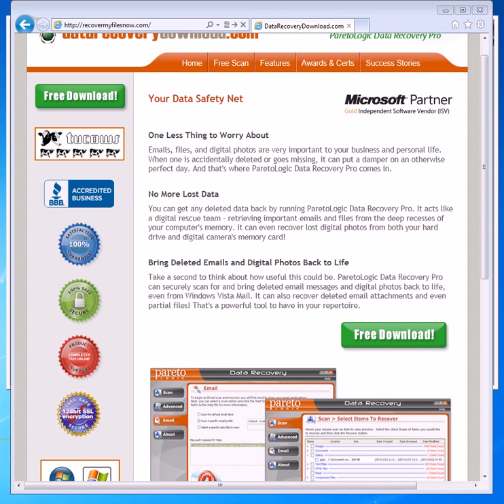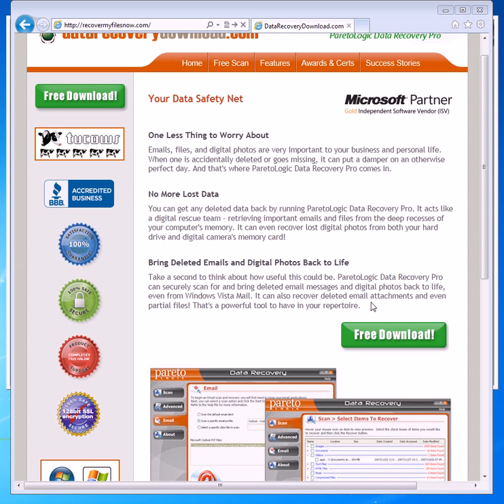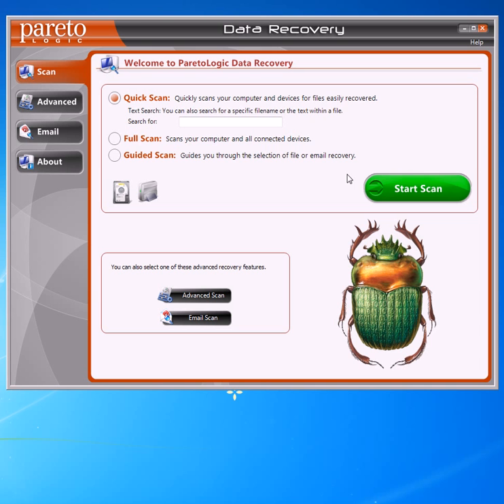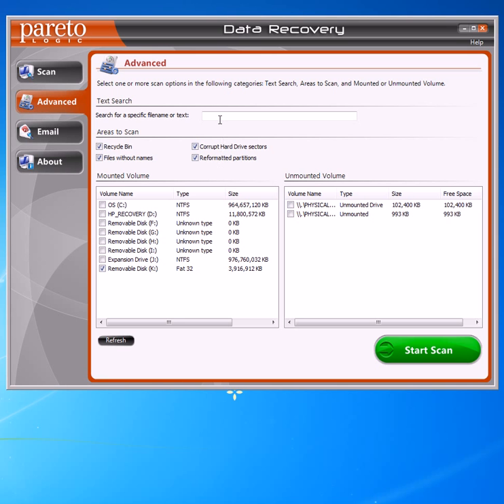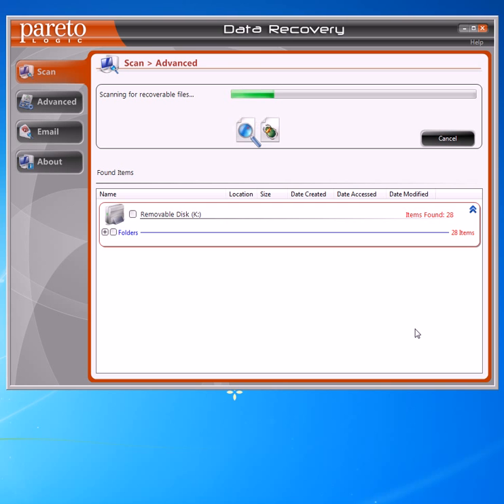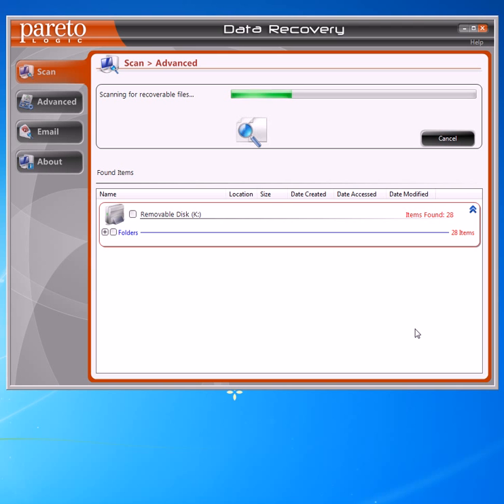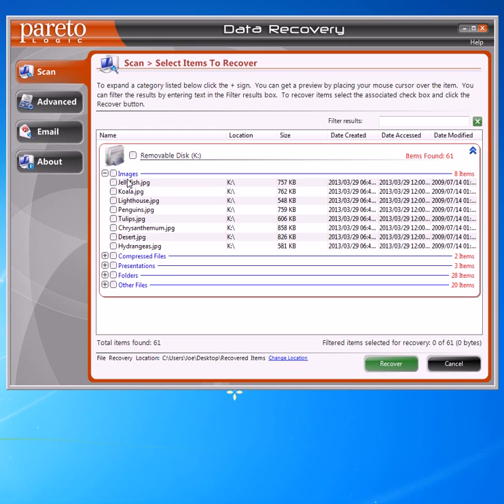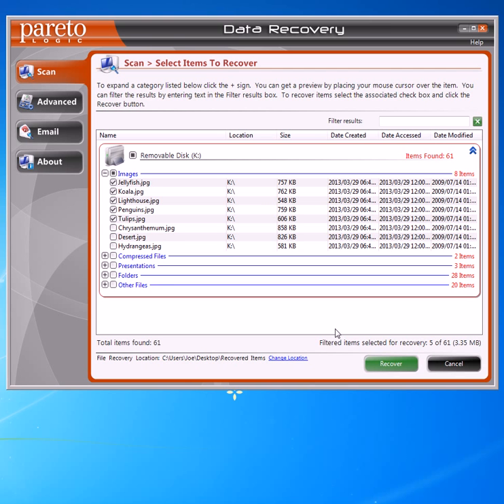How to Recover Deleted Files From SD Card Easily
Follow along with this tutorial and you will learn how to recover deleted files from an SD card in minutes. The process is so simple even a computer newbie can figure it out. But don't wait until it's too late and you end up losing your files forever.

In this tutorial, I show you how easy it is to recover deleted files from a SD card using special software.

This data recovery software is designed to find missing files and recover such files as jpg, bmp, png, mp4, mov and many other image, video, document and other types of files.  Whether you want to recover deleted files from a SD card, flash drive, thumb drive, formatted hard drive or your recycle bin, this data recovery software will do this and much more.

While the software does a great job of recovering the files, at some point the deleted files will no longer be recoverable.  The sooner you can recover after the files go missing, the better chance you have of being able to recover those files.  As time goes by, the missing files become harder and harder to recover.  If it has been weeks, month or even years, you may not be able to get them back.  It is imperative that you attempt to recover the files as soon as you can.

One advantage to this data recovery software is that you can download it for free.  You can then run the scan on the SD card or other drives or media to determine if the files you are searching for are available for recovery.  Then you will know whether you can recover those files before you purchase the software.

To recover deleted files from the SD card, it's as easy as selecting your drive letter and pressing the scan button.  If you have an SD card with a good bit of storage and/or files, it could take several minutes to complete the scan.  This is normal.  SD cards aren't exactly known for being fast, so be patient.

Visit the link above to learn more about how to recover deleted files from SD cards and to get your free scan.

how to recover deleted files from an SD Card
recover lost files
recover files from SD Card
recover deleted files from SD Card